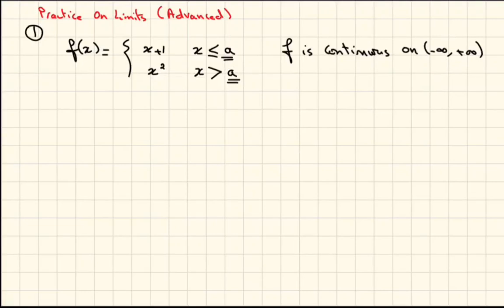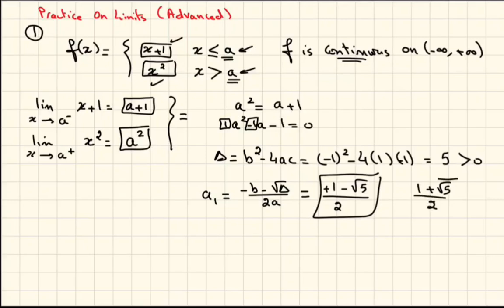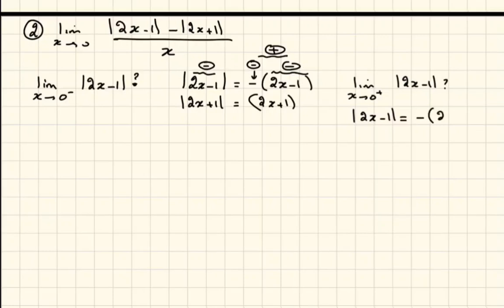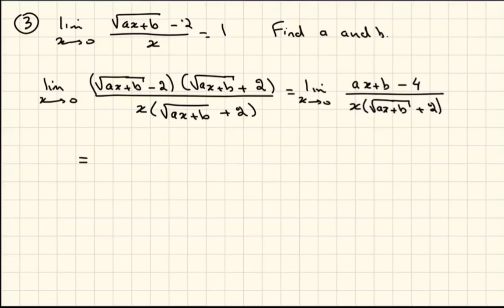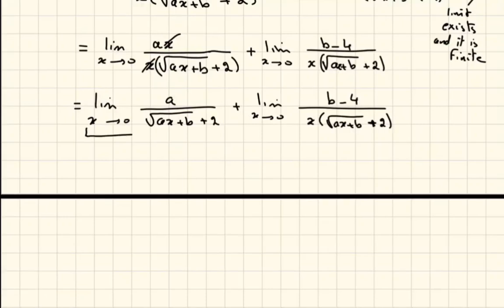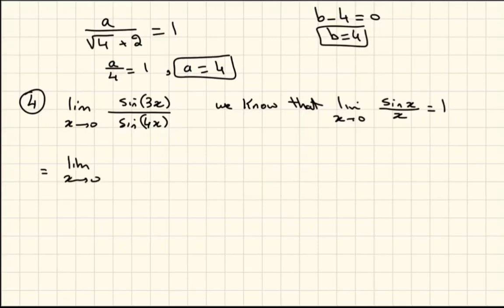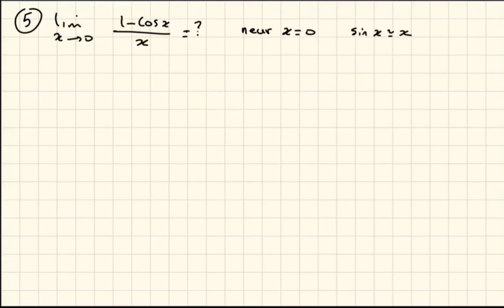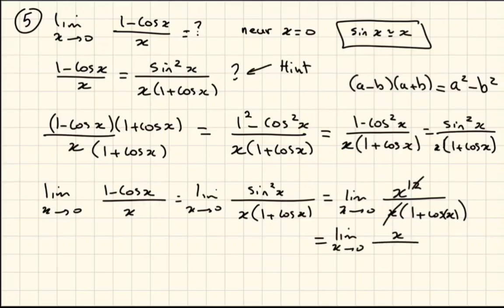Limits (Challenging Questions)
Advanced problems on limits as well as limits of trigonometric functions